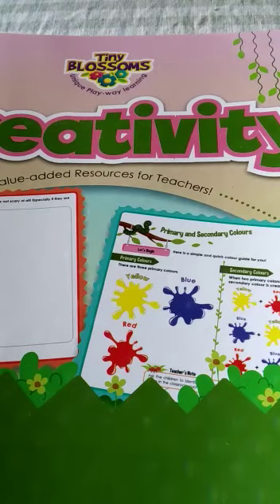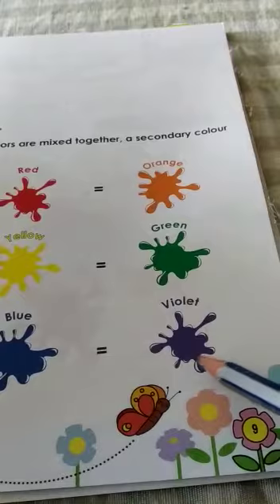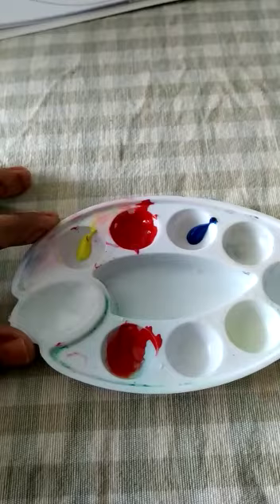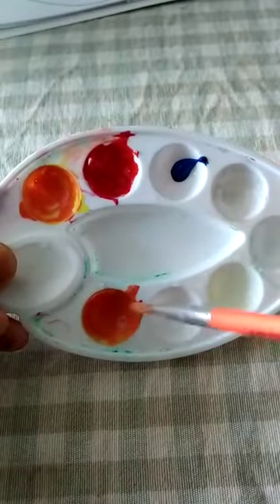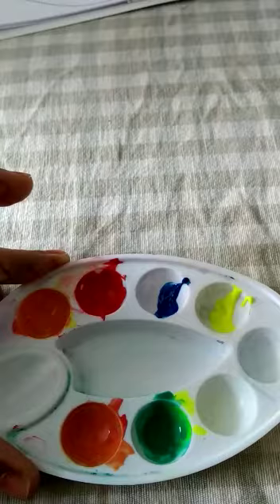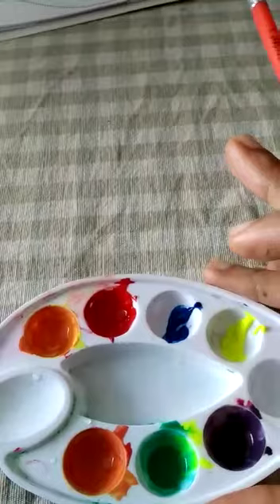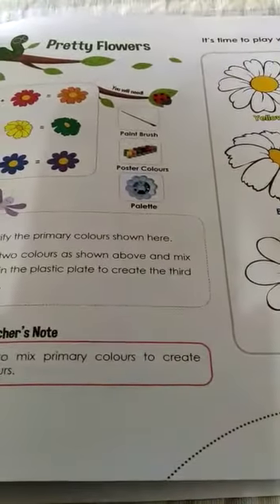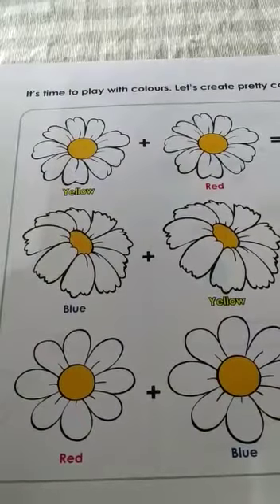STP/CLASS:UKG/CREATIVITY/01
TEACHER : ANUPA